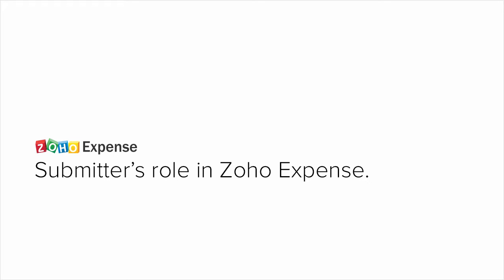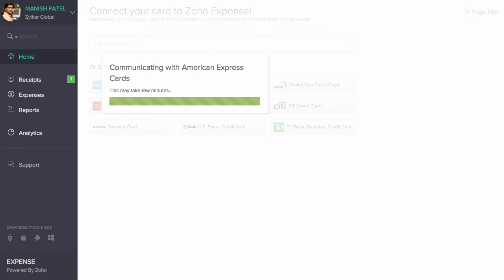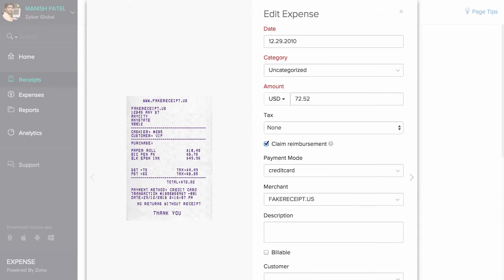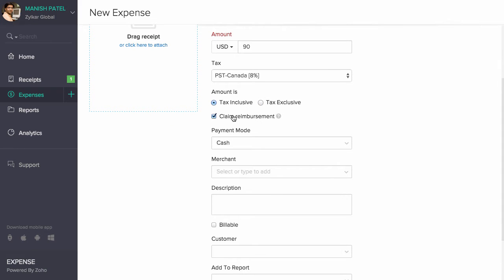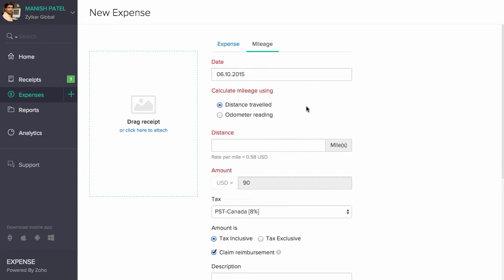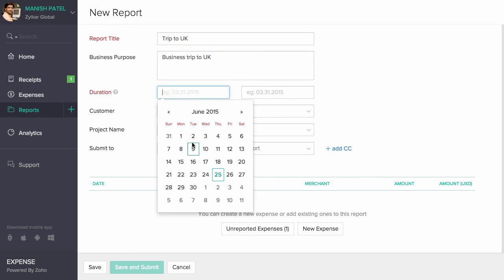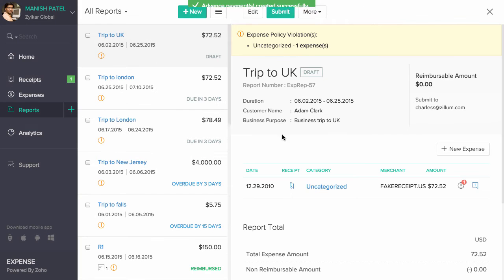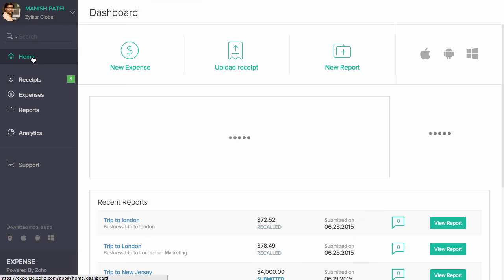Zoho Expense: Submitter's Role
Learn the functionality of a Submitter in Zoho Expense.